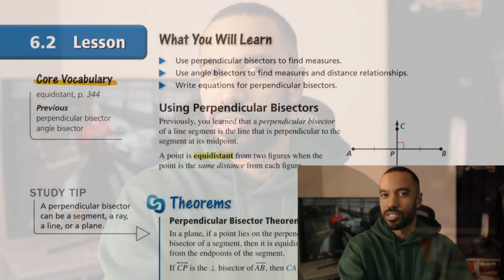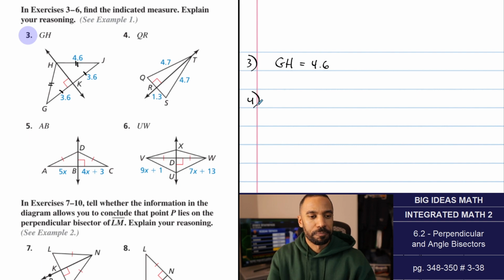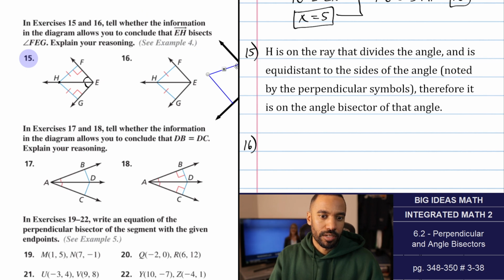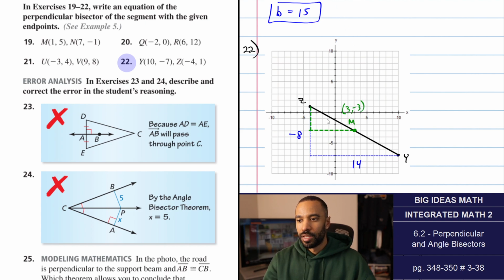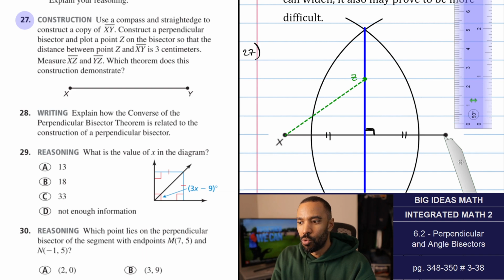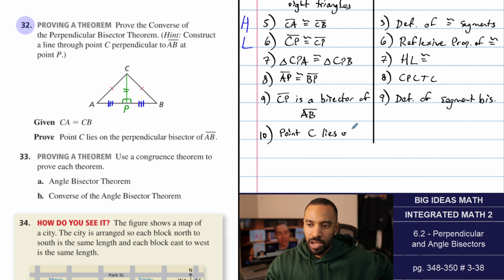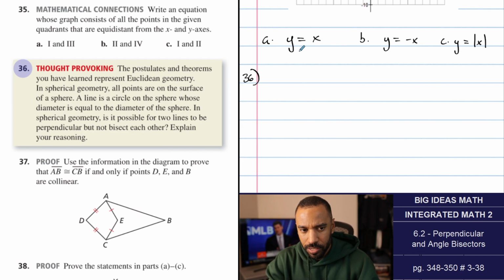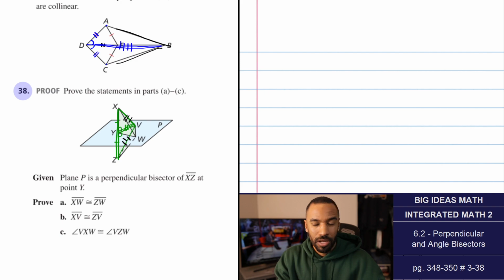Big Ideas Math [IM2]: 6.2 - Perpendicular and Angle Bisectors (Lecture & Problem Set)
*PDF DOWNLOAD*

(0:00:00) Introduction
(0:01:06) Lecture overview
(0:18:12) Problem #1-2
(0:20:50) Problem #3-6
(0:25:52) Problem #7-10
(0:34:40) Problem #11-14
(0:40:00) Problem #15-16
(0:44:54) Problem #17-18
(0:47:55) Problem #19-22
(1:06:52) Problem #23-24
(1:12:10) Problem #25-26
(1:19:38) Problem #27
(1:25:36) Problem #28
(1:29:59) Problem #29-30
(1:34:17) Problem #31
(1:38:44) Problem #32
(1:46:51) Problem #33
(2:00:03) Problem #34
(2:03:27) Problem #35
(2:05:57) Problem #36
(2:10:28) Problem #37
(2:18:51) Problem #38*

* Note that I run out of recording room for the end of #38 (on part c), and it ran into my explanation without me knowing that I had ran out of space! I have a snapshot of my final answer though, using parts (a) and (b) as helpful assistants to the final solution